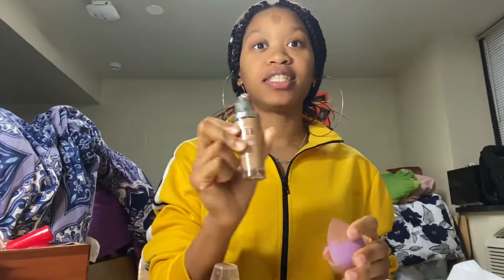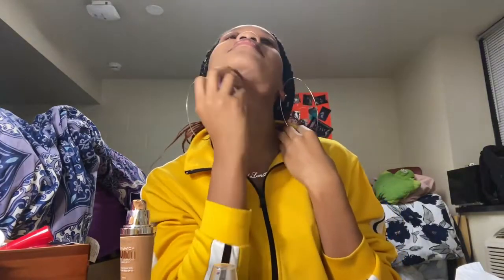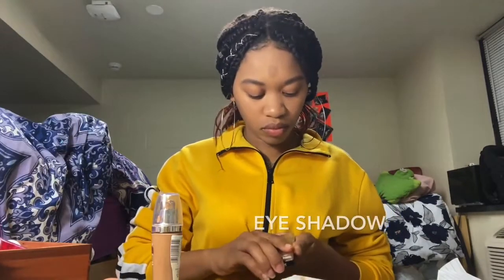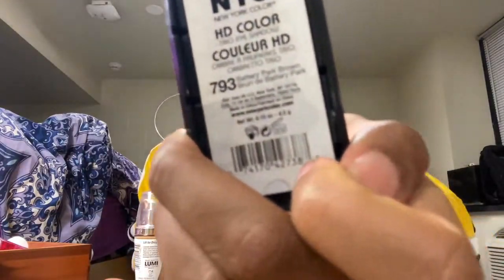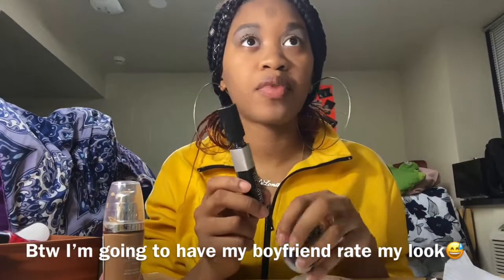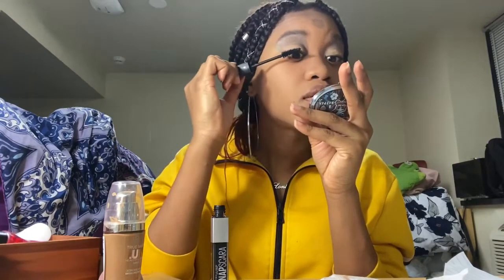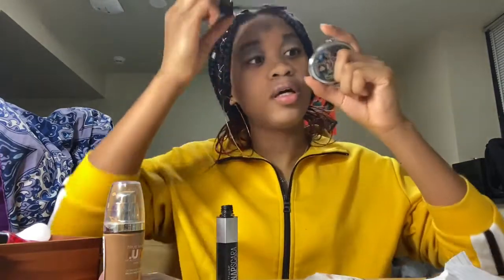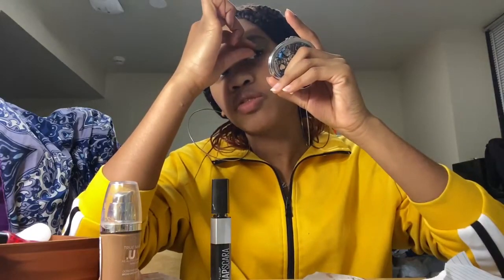Natural Makeup Tutorial *Epic Fail*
Hey guys!!! And remember guys I never do my own makeup this was my first time doing a full face!!